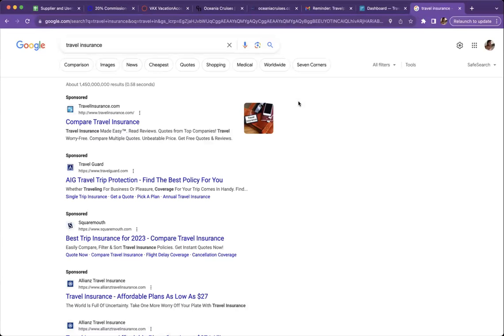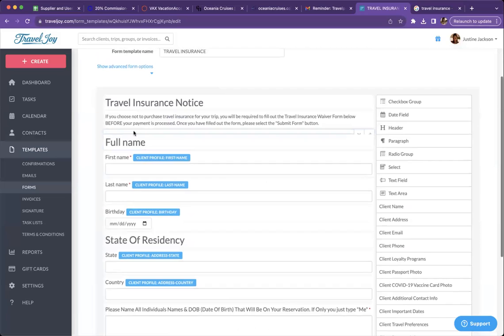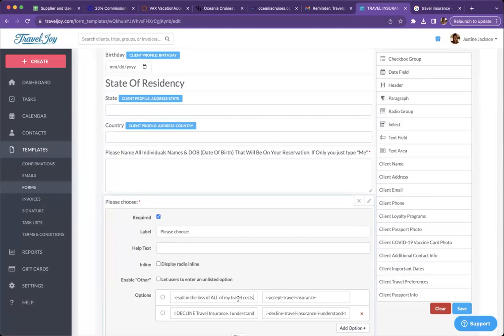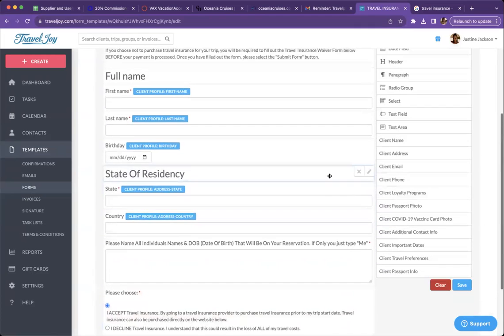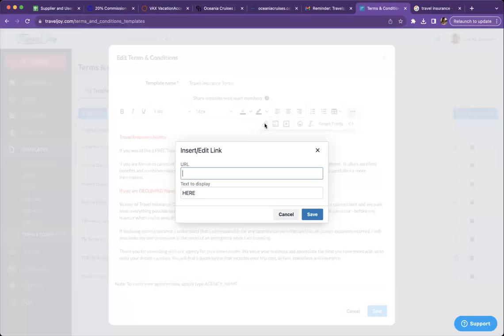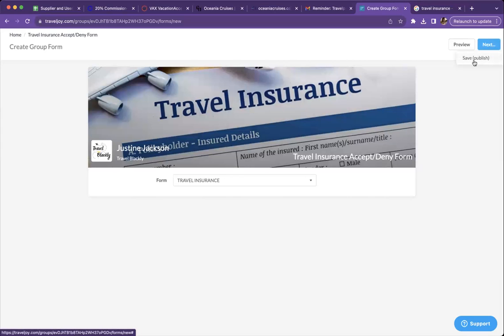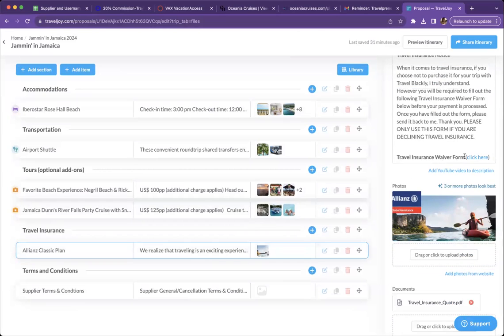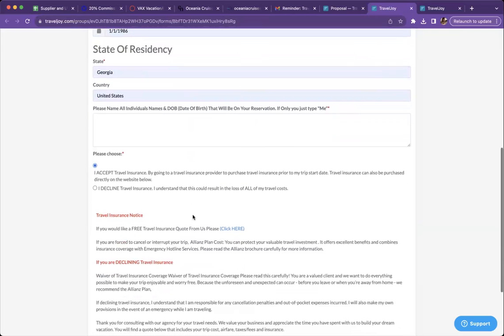Travel Joy:Automate Your Travel Insurance Waiver Form In In Under 20 Mins!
Automate Your Travel Insurance Waiver Form In Travel Joy In Under 20 Mins!

Ready To Learn More Including Pricing For My Academy? Set Up A Personal Zoom With Me